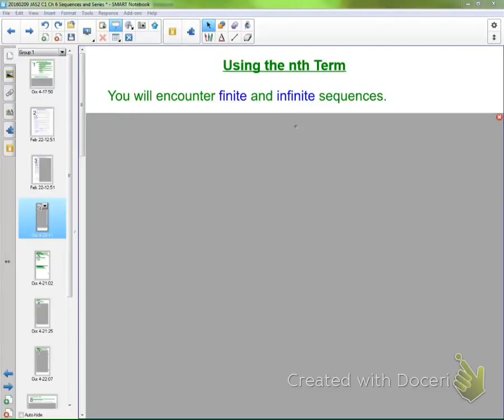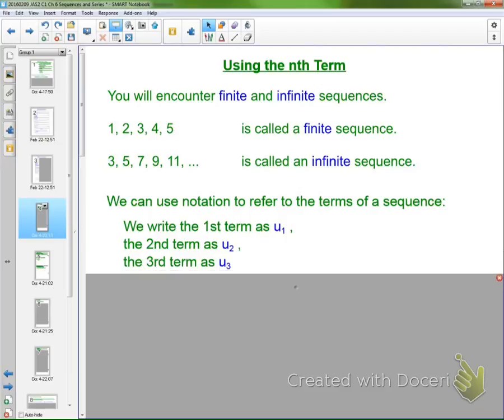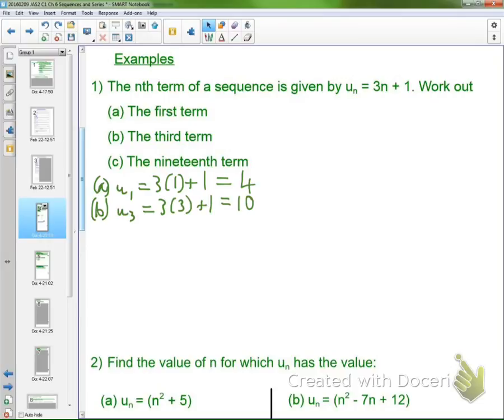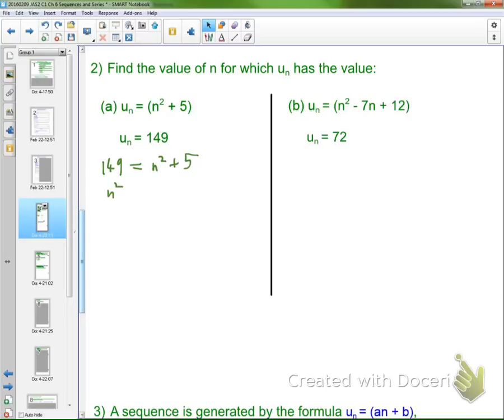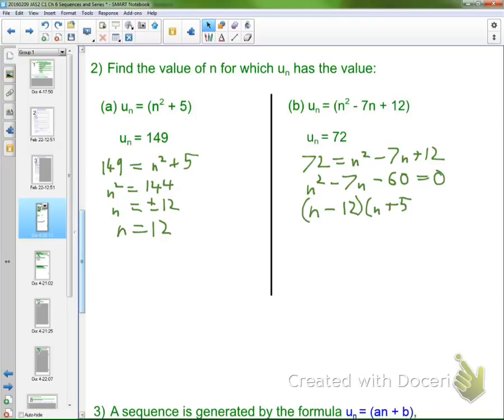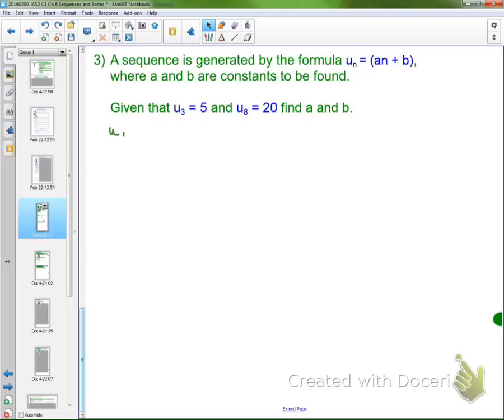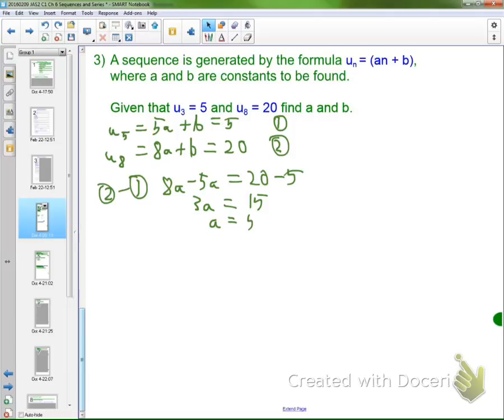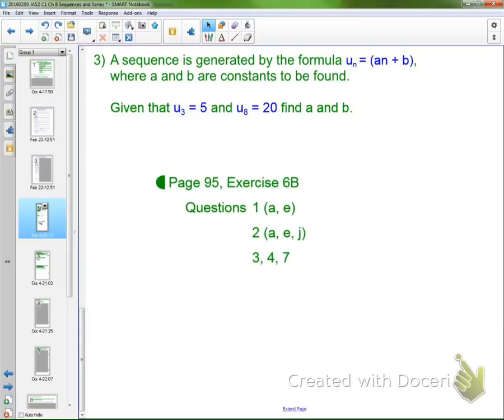Edexcel C1 6.2